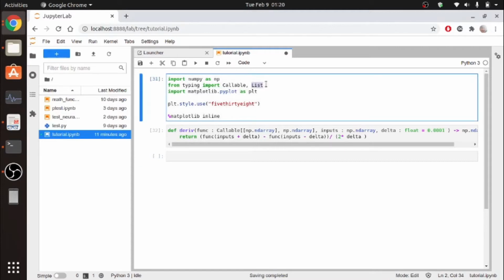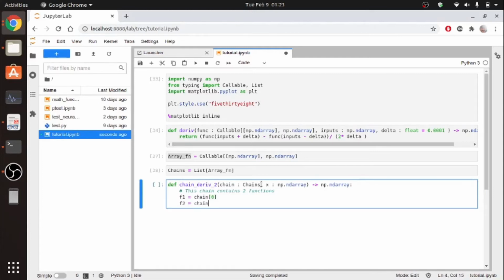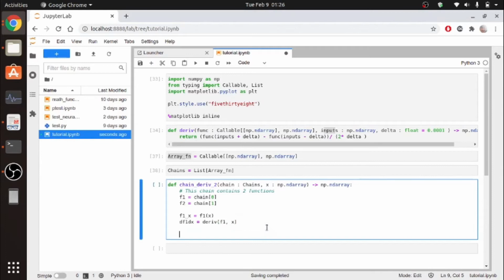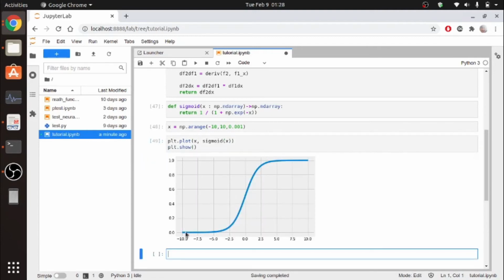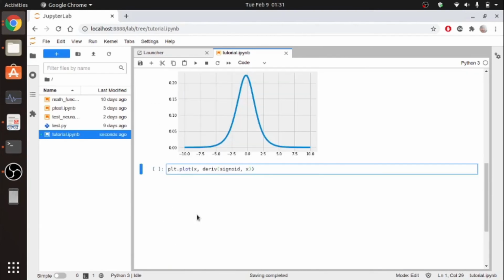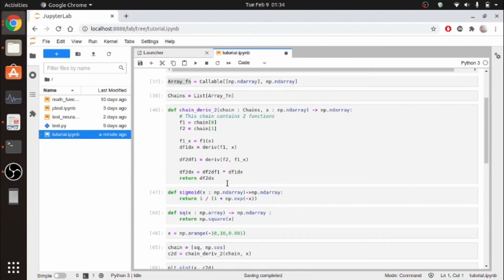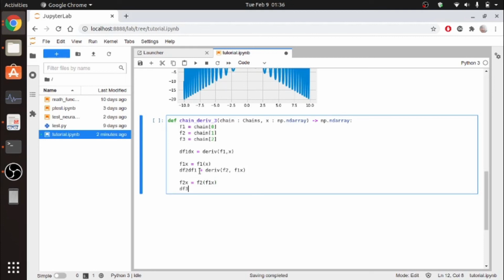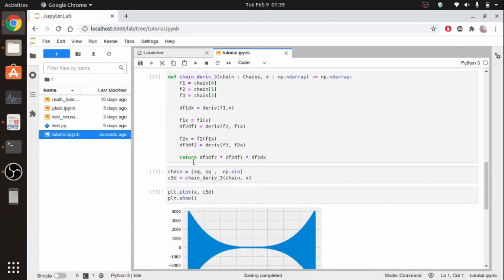Lecture 5 : Python Implementation of the Chain Rule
Here in this video we implement the chain rule in python. The implementation will be very important for the later lectures.